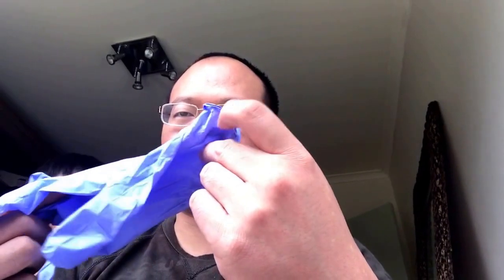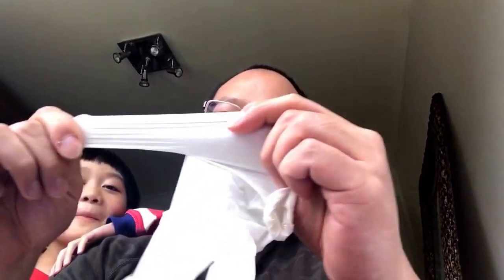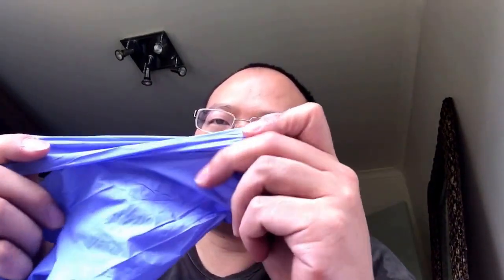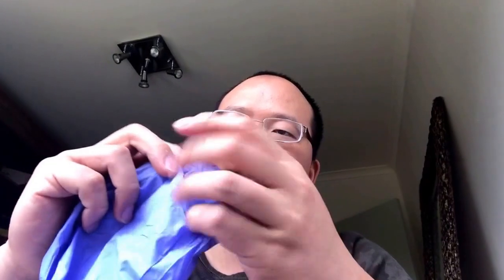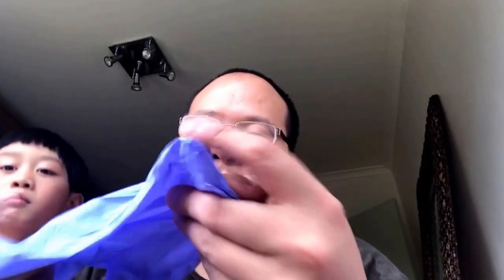Difference between nitrile rubber gloves and latex rubber gloves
nitrile rubber gloves and latex gloves are different gloves.
they have very different chemical component. therefore, they are used in different purpose.